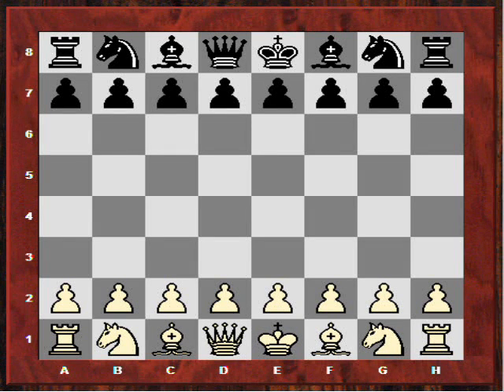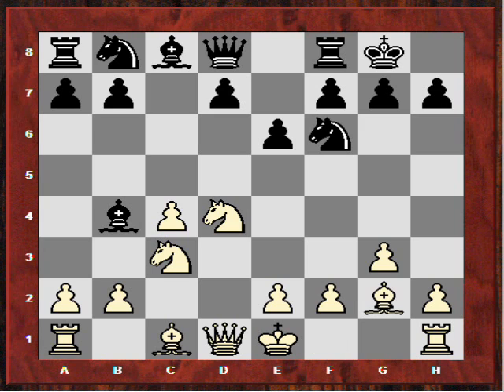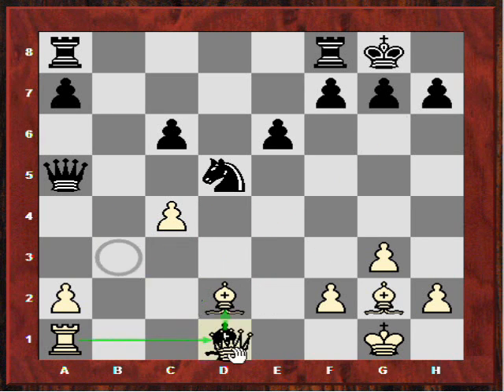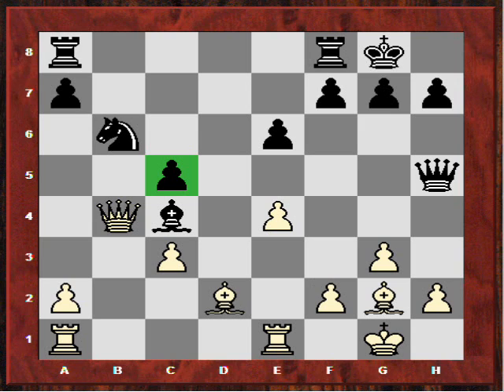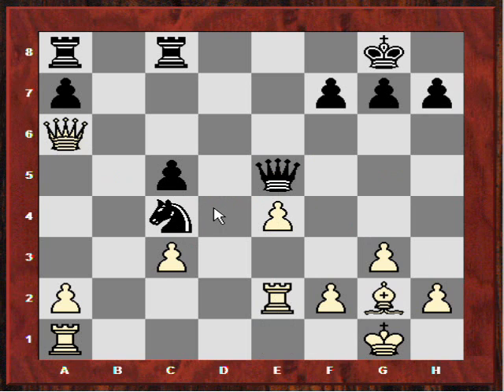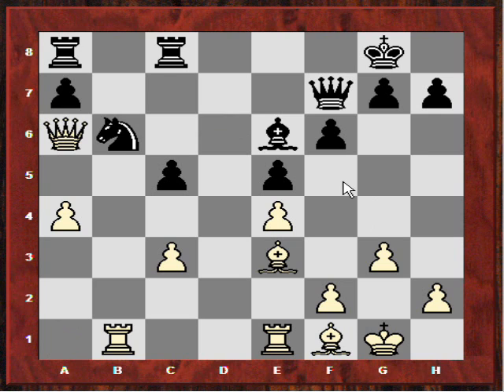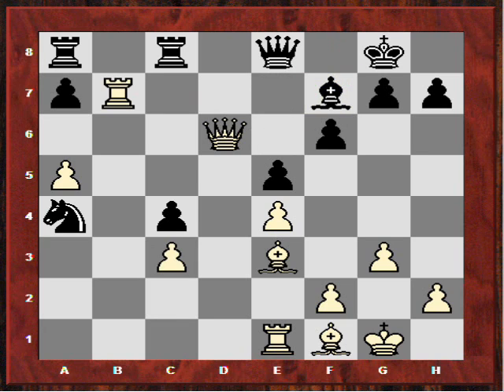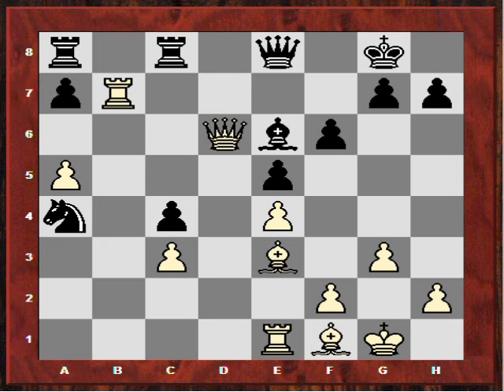Amazing Chess Game : Vishy Anand vs Vladimir Kramnik - Wch 2008, Game 10 - - Nimzo Indian Defence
Kramnik vs Anand, 2008 match, held in Bonn

Vladimir Kramnik vs Viswanathan Anand
Anand-Kramnik World Championship Match 2008  ·  Nimzo-Indian Defense: Romanishin Variation. English Hybrid (E21)

[Event "Anand-Kramnik World Championship Match"]
[Site "Bonn GER"]
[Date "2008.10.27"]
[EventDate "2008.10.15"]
[Round "10"]
[Result "1-0"]
[White "Vladimir Kramnik"]
[Black "Viswanathan Anand"]
[ECO "E21"]
[WhiteElo "2772"]
[BlackElo "2783"]
[PlyCount "57"]

1.d4 Nf6 2.c4 e6 3.Nc3 Bb4 4.Nf3 c5 5.g3 cxd4 6.Nxd4 O-O 7.Bg2
d5 8.cxd5 Nxd5 9.Qb3 Qa5 10.Bd2 Nc6 11.Nxc6 bxc6 12.O-O Bxc3
13.bxc3 Ba6 14.Rfd1 Qc5 15.e4 Bc4 16.Qa4 Nb6 17.Qb4 Qh5 18.Re1
c5 19.Qa5 Rfc8 20.Be3 Be2 21.Bf4 e5 22.Be3 Bg4 23.Qa6 f6 24.a4

Anand vs Kramnik
Anand